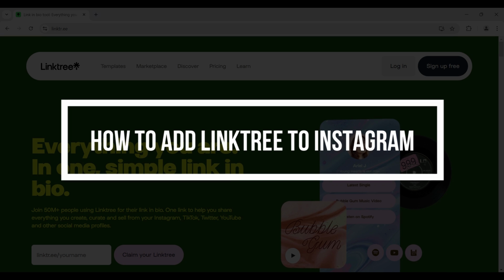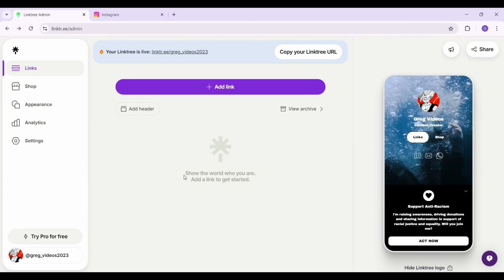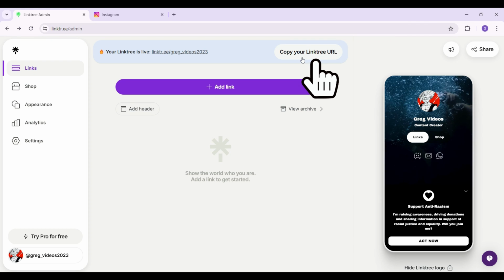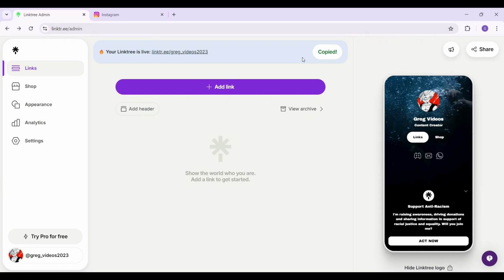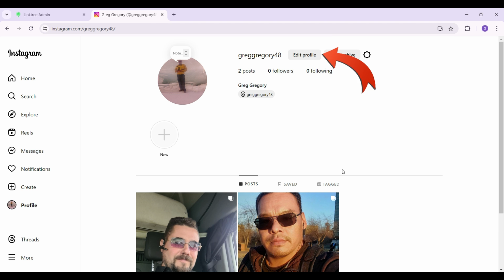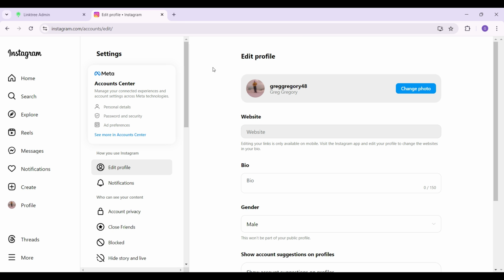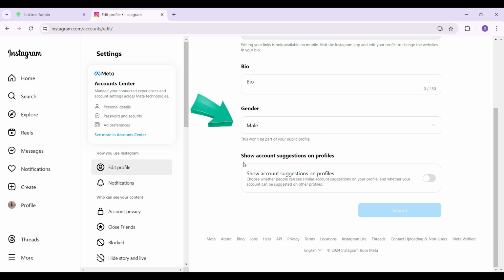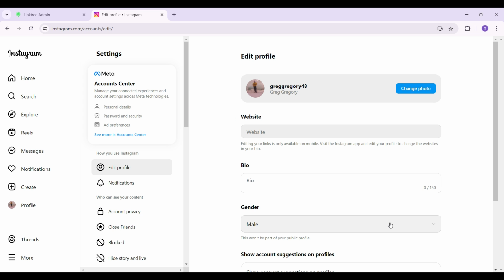How to Link Linktree to Instagram (2024) | Linktree Tutorial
In this tutorial, I'll show you how to link your Linktree account to your Instagram profile. Linktree allows you to share multiple links through one simple URL, making it easy for your followers to access all your important content from one place. Follow these easy steps to connect Linktree to Instagram and start sharing your links with ease.